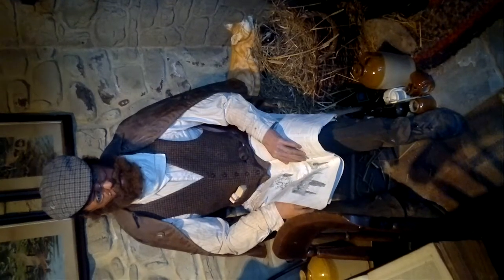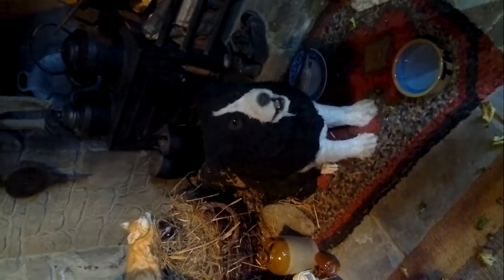Twm the talking sheep dog at Dan Yr Ogof National Showcaves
Part two of \twm the talking sheep dog at Morgan's farm and shire horse centre, part of Dan Yr Ogof National Showcaves, Abercrave, Swansea.